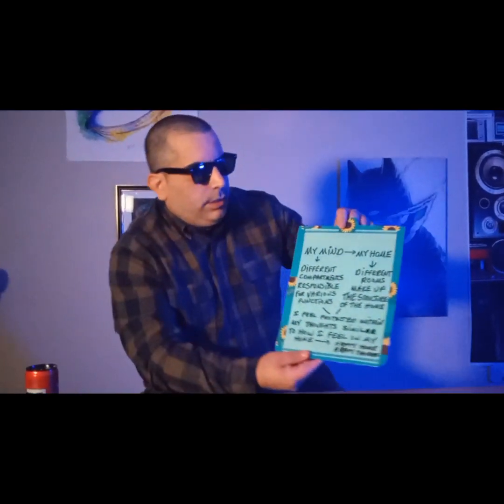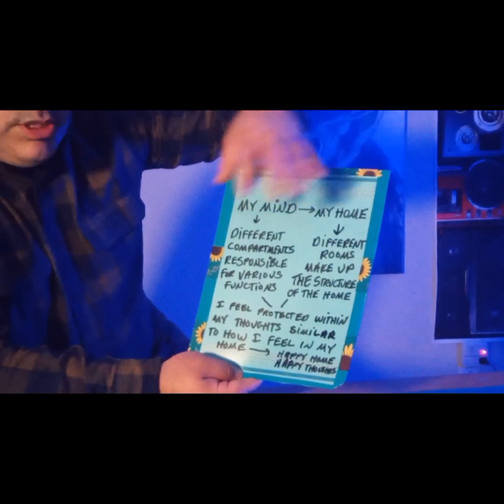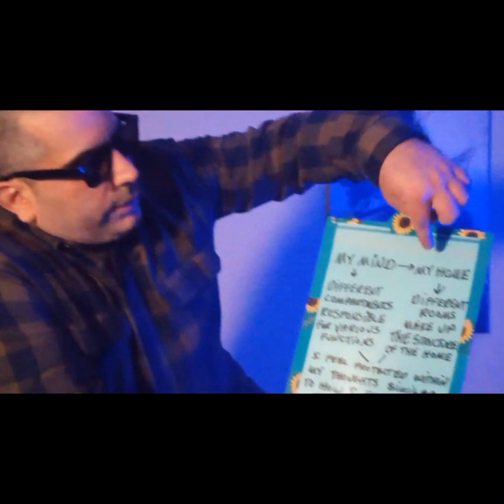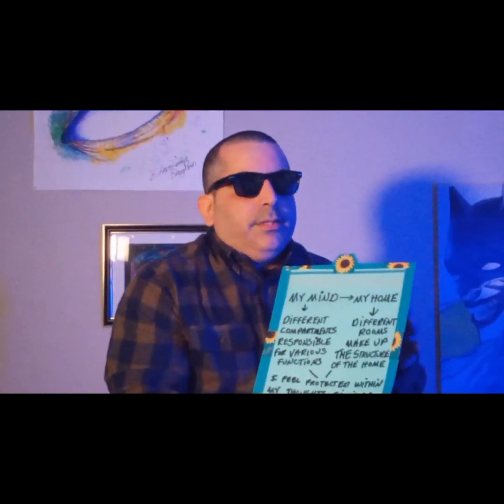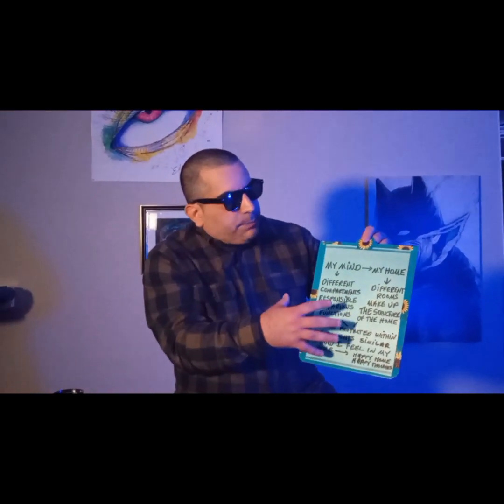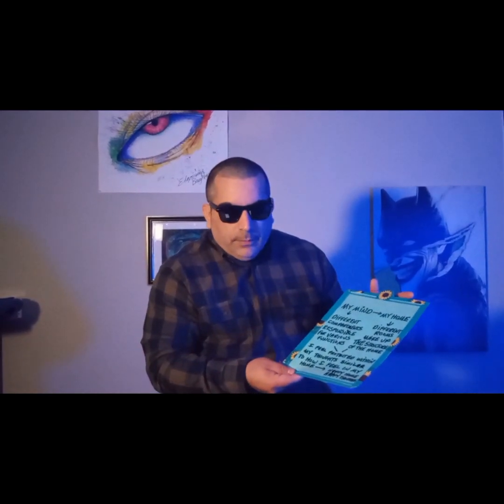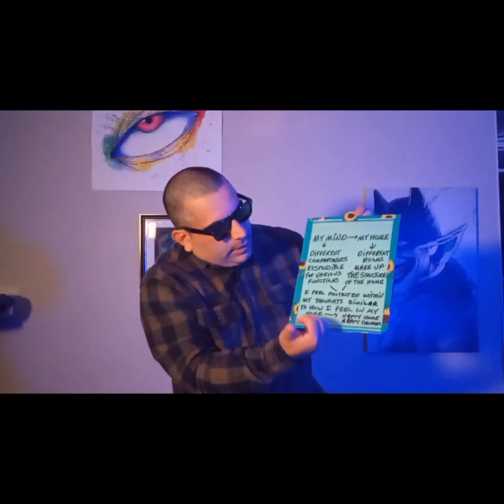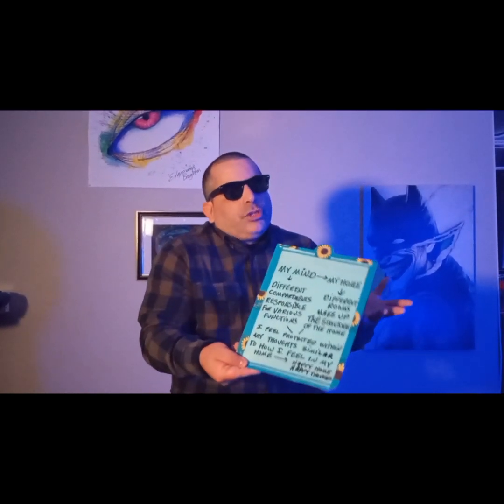GET THINGS DONE- EPISODE 22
In this episode of GET THINGS DONE, I discuss three key steps in developing your poetry: From determining what type of poet you desire to be, how to format and structure your poetry, the style to which you write your poems, and what resources to utilize to assist in your efforts. I finish the segment by reciting a brand new poem I've written entitled, SEDIMENT OR DISORDER.

Application spoken in video: Poet Assistant